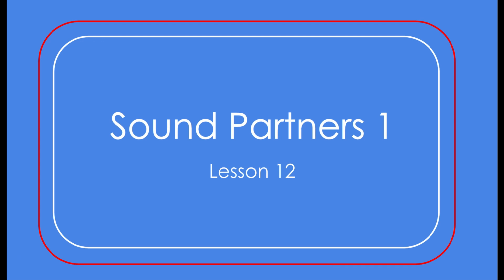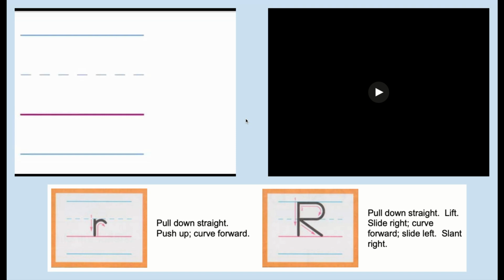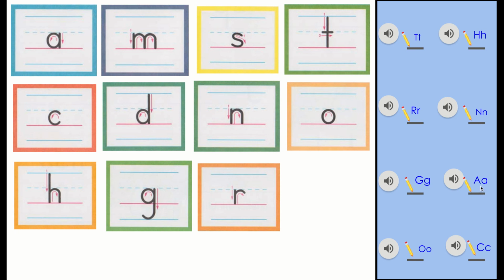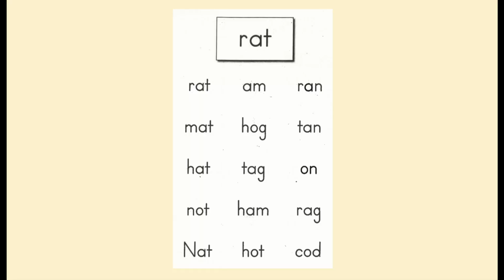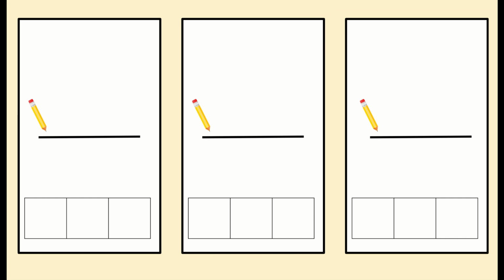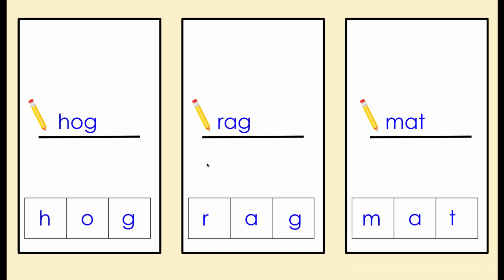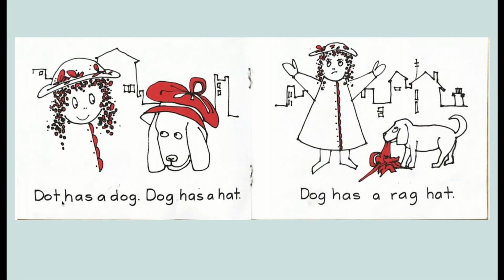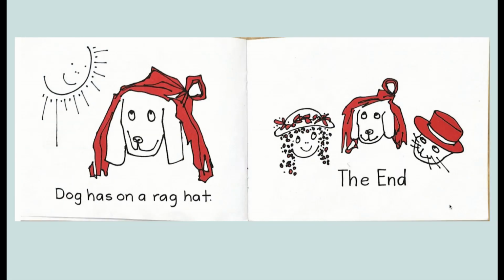SP 1 Lesson 12